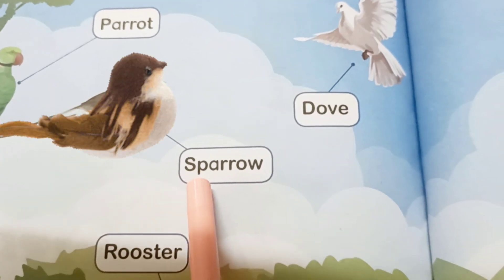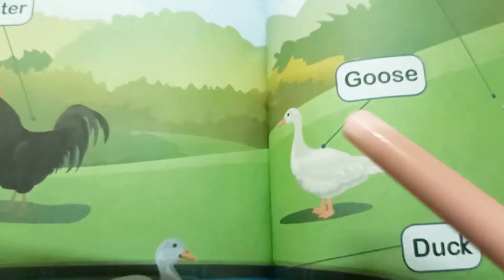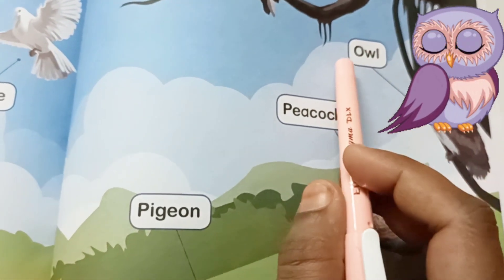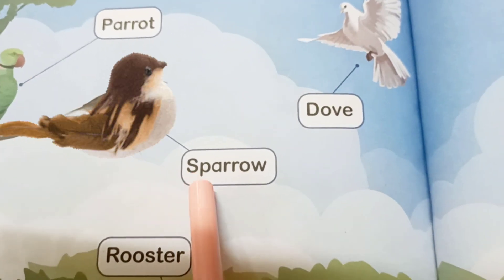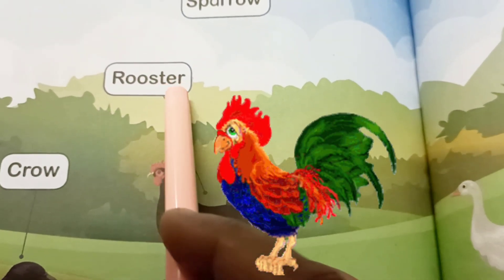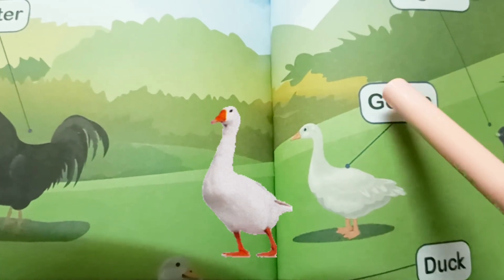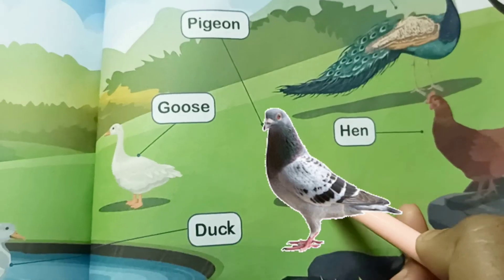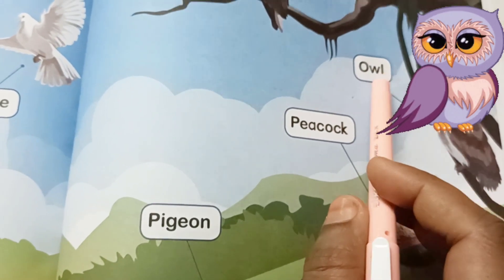birds names🤩//birds names spellings in English#videos#@kidslearningzone5